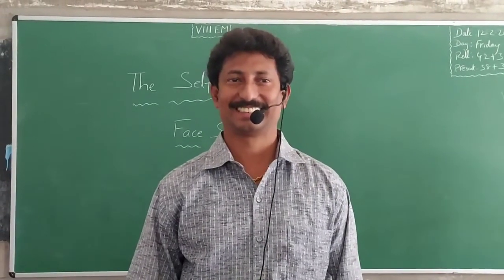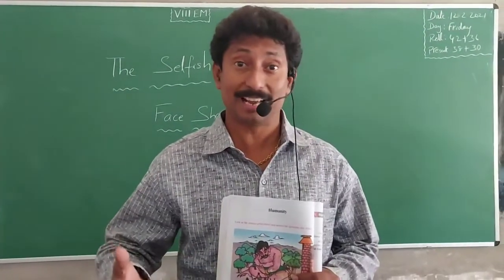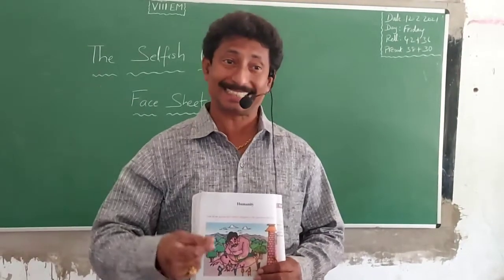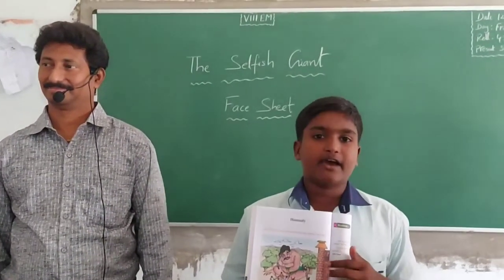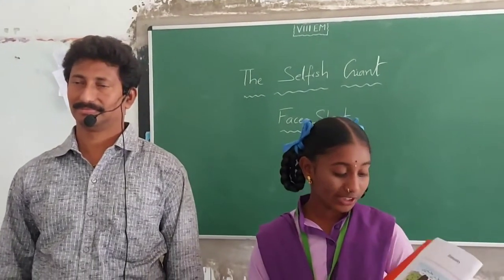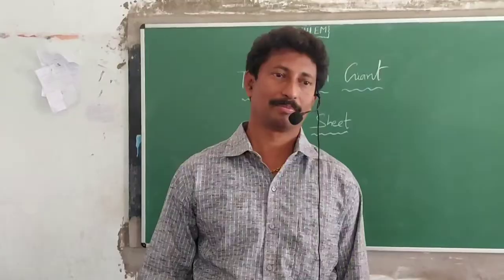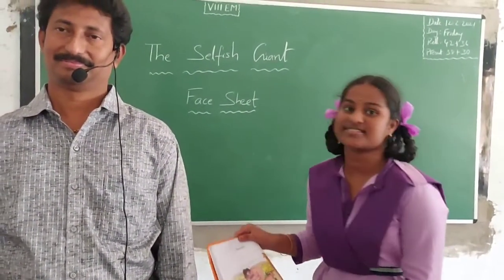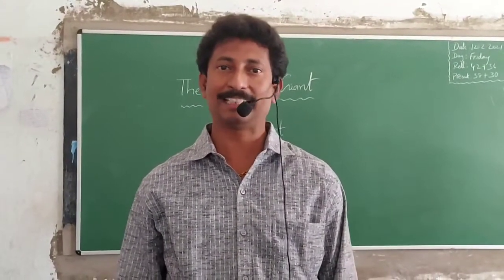The Selfish Giant || Face Sheet || 8th Class English || Jagan Teaching Videos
The Selfish Giant play has been prescribed for Reading A & B, Unit 3 of Class 8 English Reader of Andhra Pradesh and Telangana states. The face sheet's content of the unit has been explained in the above video by the teacher and a few students.

This channel forms the best platform for both the teachers and the students to acquire all academic standards and discourses in English with due importance given to Spoken English,Grammar, Vocabulary and Phonetics. Besides, a separate playlist is provided for general concepts, music and entertainment.

You can also go through following links for relevant videos.